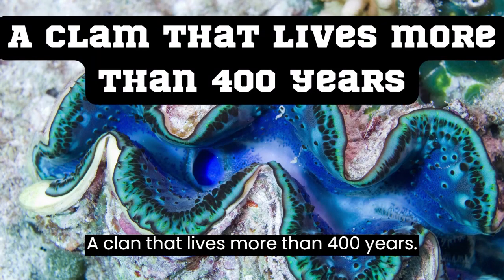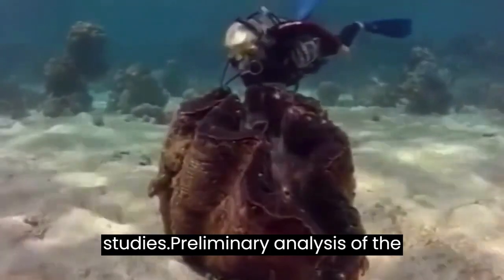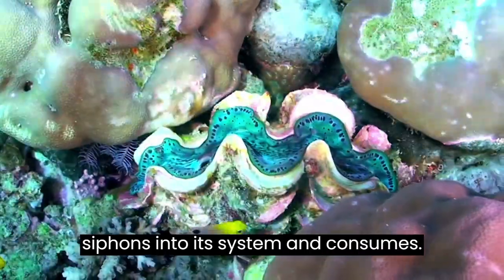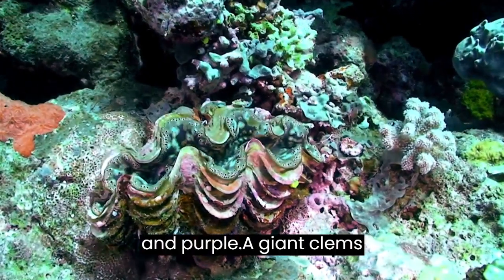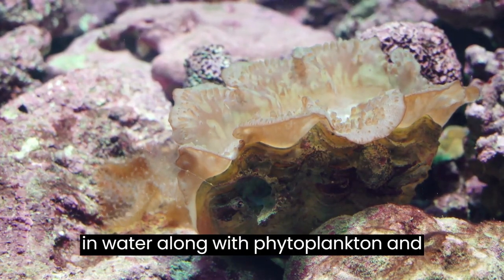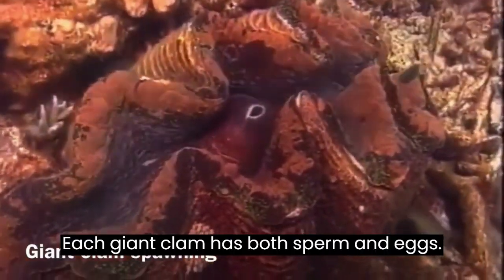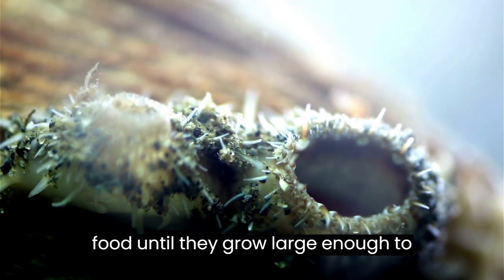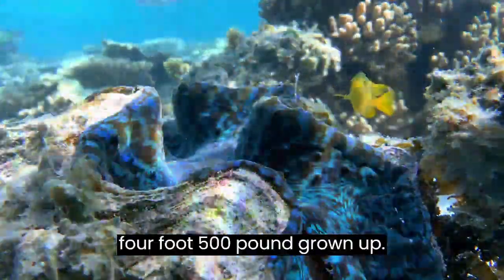A Clam that lives more than 400 years | includes footage of Larvae to giant clam clam facts 🐚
Hi Everyone,
Welcome to the Animals and Nature World Channel, We aim to give you a compilation of Cute and Funny animal videos That will reduce all your stress and Laugh out Loud and enjoy it. Moreover Interesting and Weird Facts about Animals and Nature Which You May Not Know